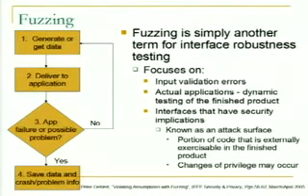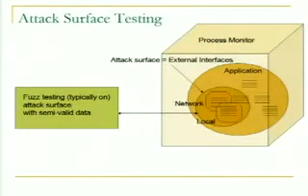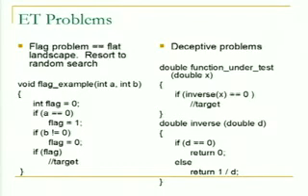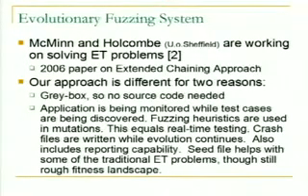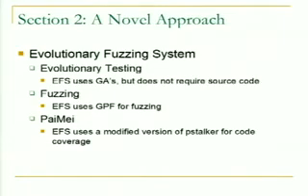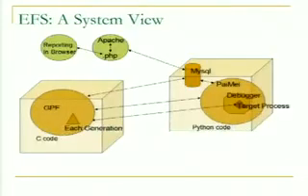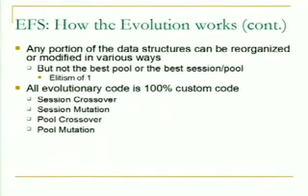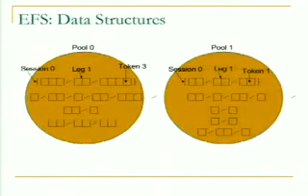2007_BlackHat_Vegas-V44-DeMott-Enbody-Punch-Grey-box_Attack_Testing-00.avi